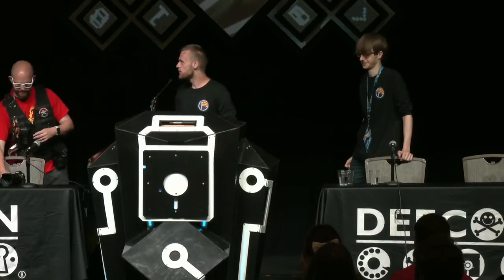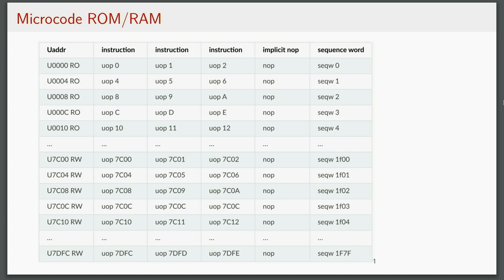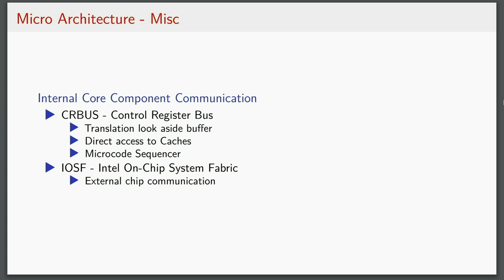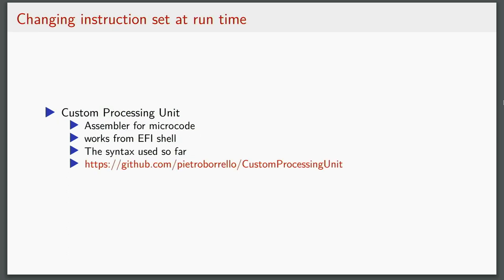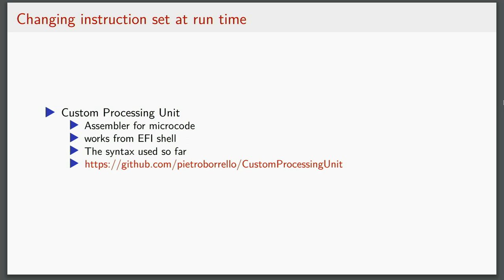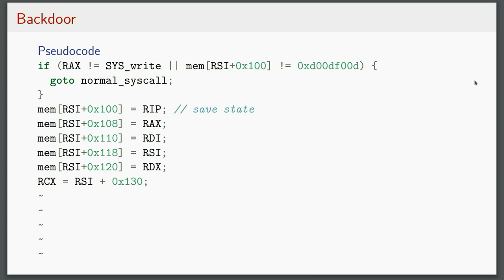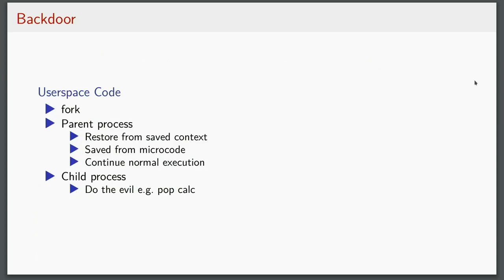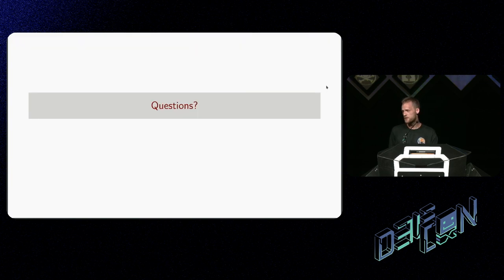DEF CON 31 - Backdoor in the Core - Altering Intel x86 Instruction Set at Runtime - Krog, Skovsende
In this work, we present the novel results of our research on Intel CPU microcode. Building upon prior research on Intel Goldmont CPUs, we have reverse-engineered the implementations of complex x86 instructions, leading to the discovery of hidden microcode which serves to prevent the persistence of any changes made. Using this knowledge, we were able to patch those discovered sections, allowing us to make persistent microcode changes from userspace on Linux. We have developed and improved microcode tracing tools, giving us deeper insight into Intel Atom microcode than was previously possible, by allowing more dynamic analysis of the ROM.

Along with this presentation, we provide a C library for making microcode changes and documentation on the reverse-engineered microcode.

We show that vendor updates to the microcode, which cannot be verified by the user, impose a security risk by demonstrating how a Linux system can be compromised through a backdoor within a CPU core's microcode.